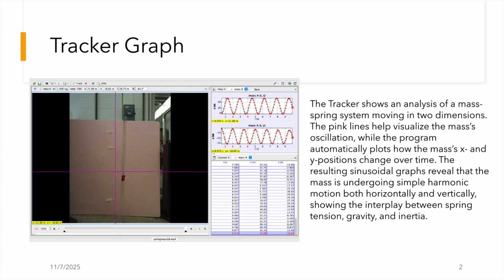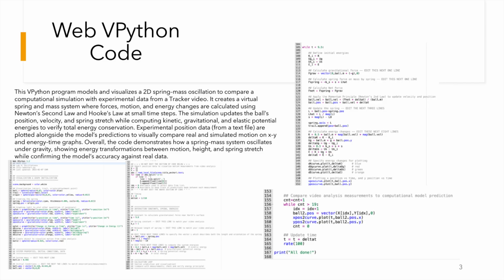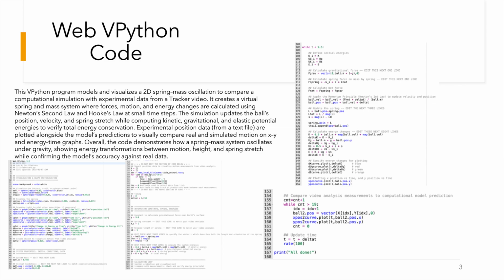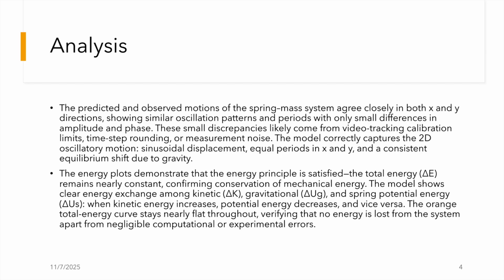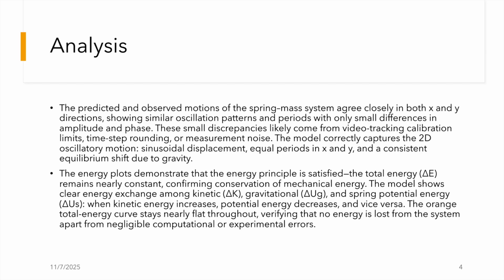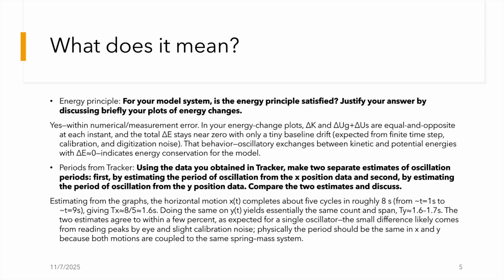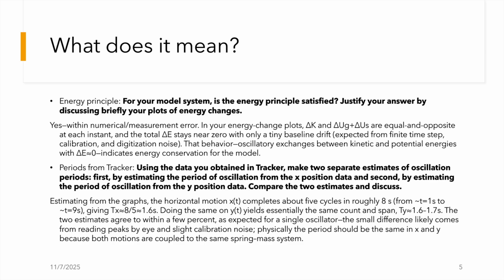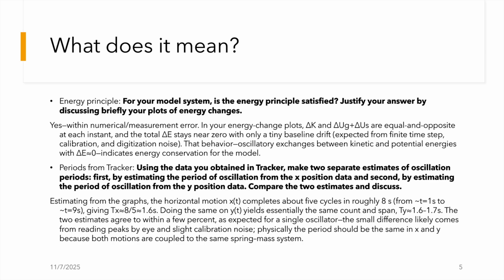My Movie 4